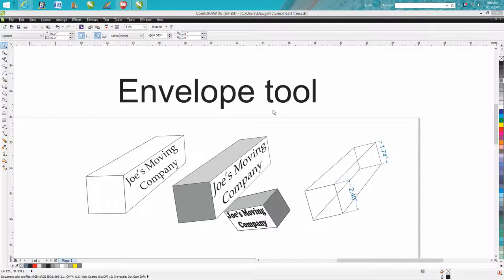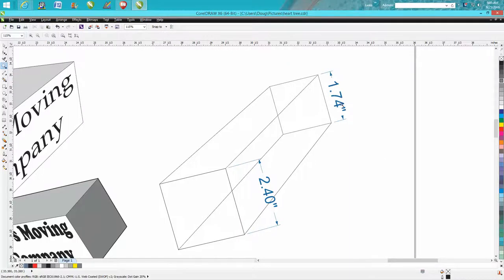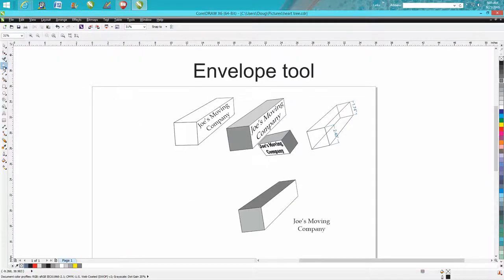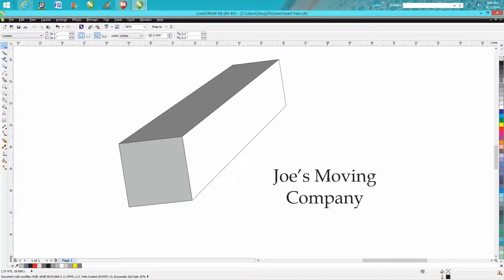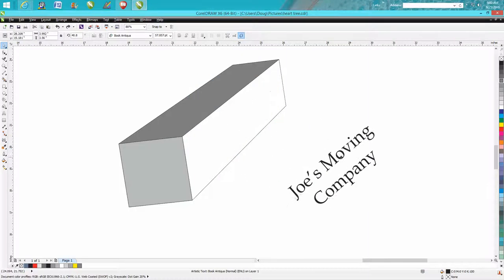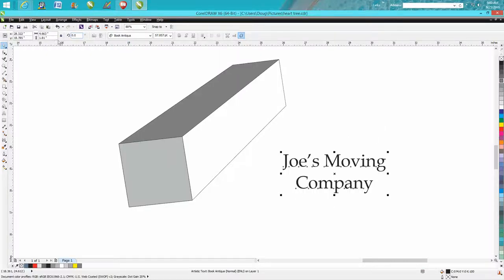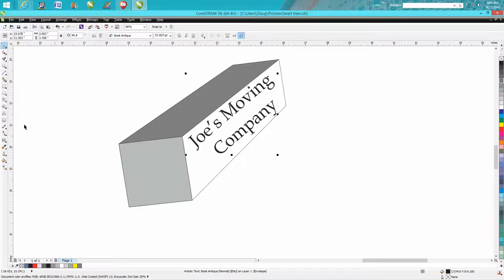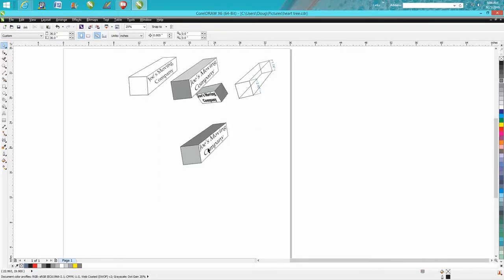Corel Draw Tips & Tricks LASER Just Playing ENVELOPE TOOL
Corel Draw Tips & Tricks LASER ENVELOPE TOOL